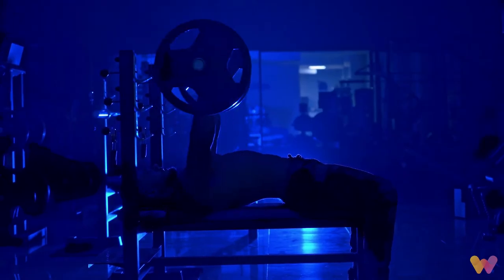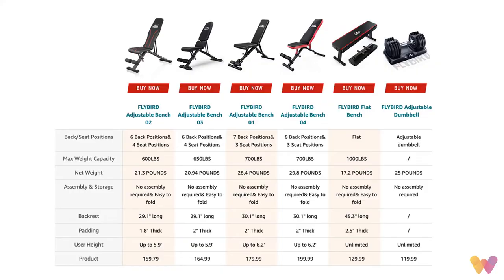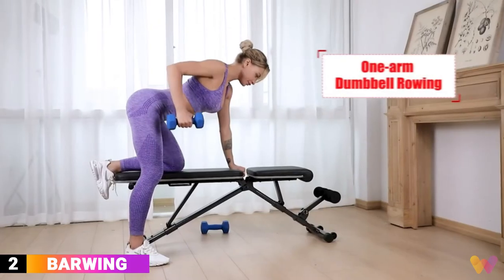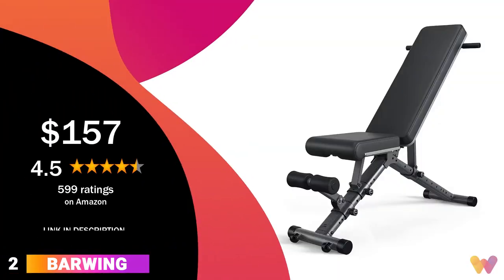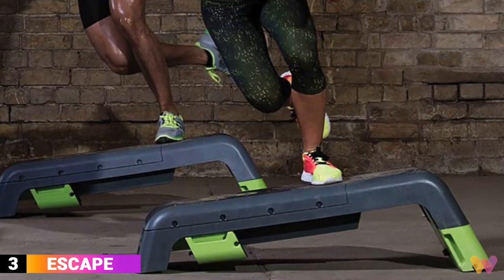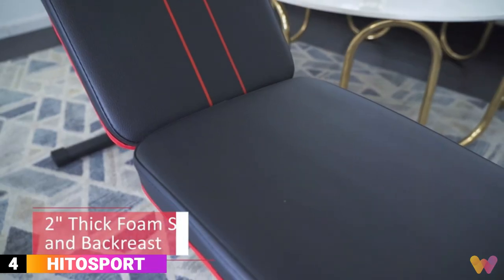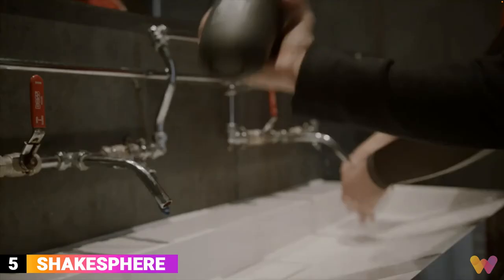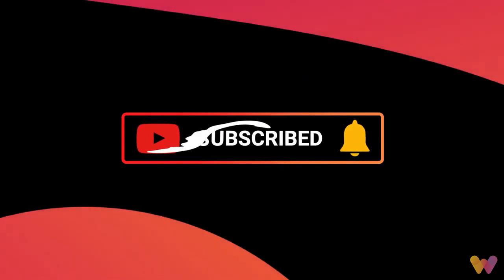Best Folding Workout Benches for Small Home Gyms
🔴✅  Weight Bench Recommendations ⬇︎⬇︎⬇︎⬇︎

0:20 1️⃣ FLYBIRD Adjustable Bench:
600 lbs Max
650 lbs Max
700 lbs Max
700 lbs Max
1000 lbs Max
0:57 2️⃣ BARWING Weight Bench
1:29 3️⃣ ESCAPE Fitness Adjustable Bench
2:02 4️⃣ HITOSPORT Weight Bench
2:35 5️⃣ ShakeSpeare Protein Shaker Bottle

This video will highlight 4 of the best home gym workout benches for sale. These adjustable folding workout benches will keep your home tidy and spacious. You may not have time to hit the gym, but that doesn't mean you can't keep up your fitness routine at home. Note: Wellness Toolkit does not control the price of the products shown in the video. Prices may fluctuate up or down, which is determined by each retailer.

If you found this video helpful, please LIKE it 👍 or SHARE it with others.

►Full Disclosure◄
As Amazon Associates, we earn from qualifying purchases. Some of the footage used in this video is not original content produced by Wellness ToolKit. There is no cost to our viewers. We thank you for your support.